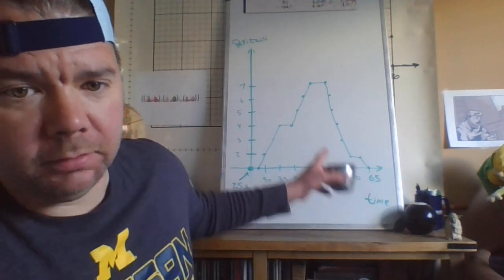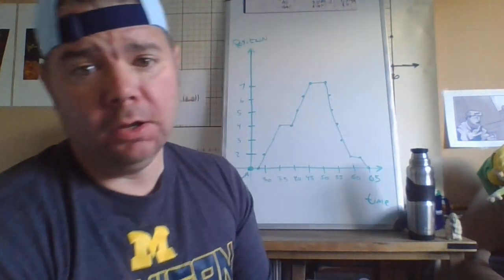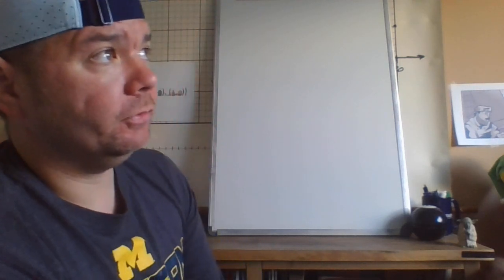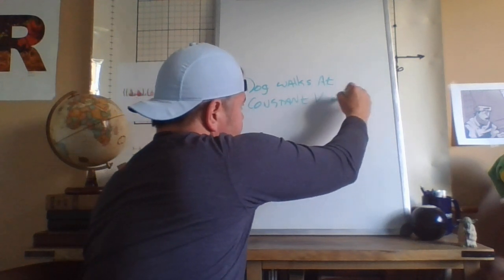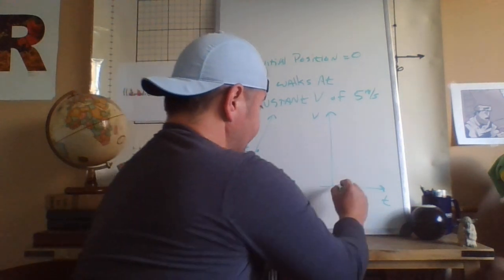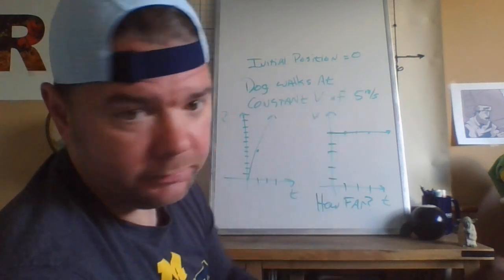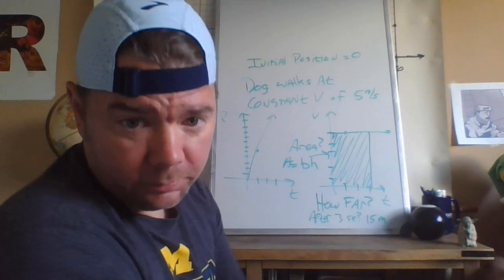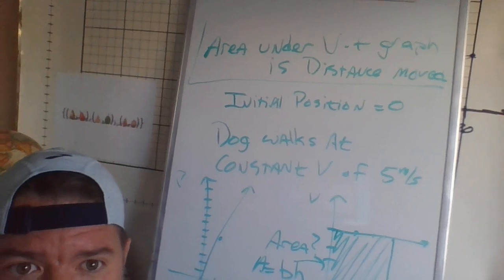S20 Using Constant Velocity Graphs